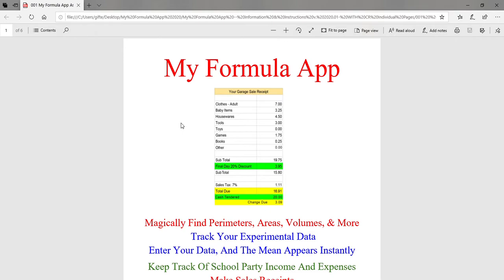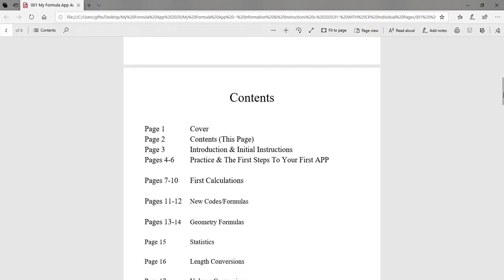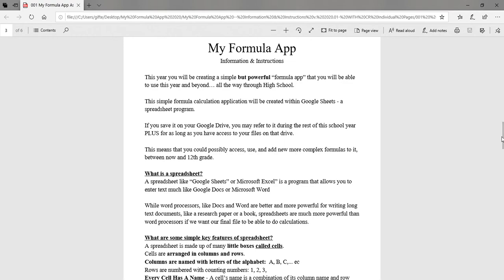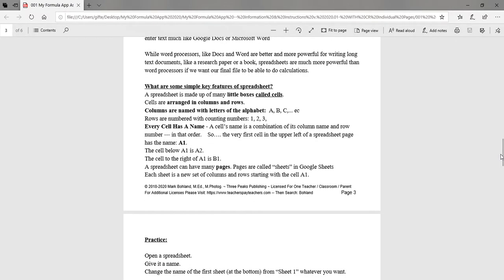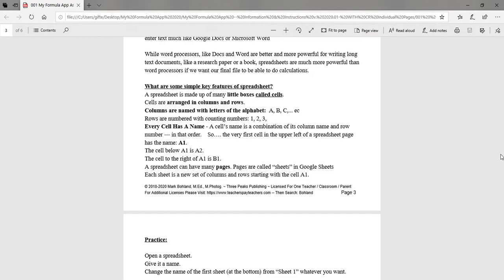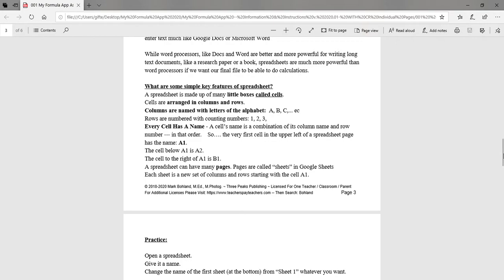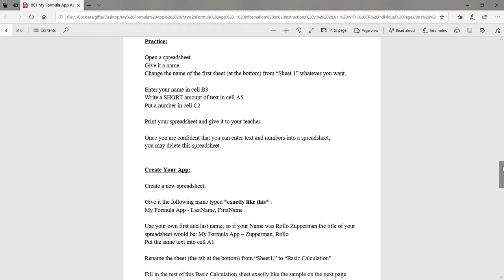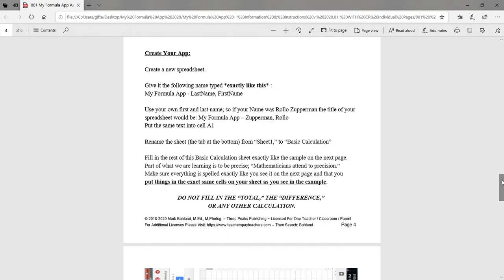001A My Formula App Video 001A